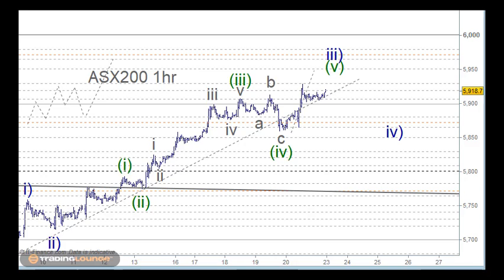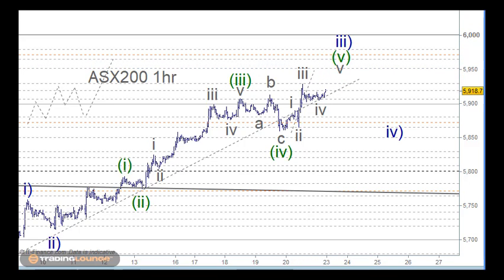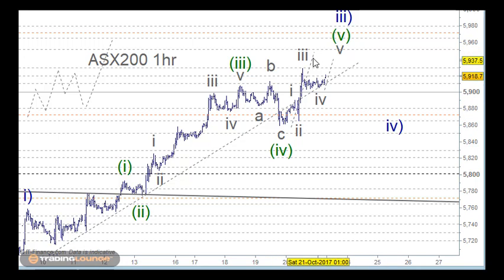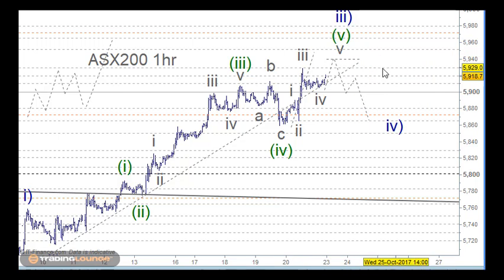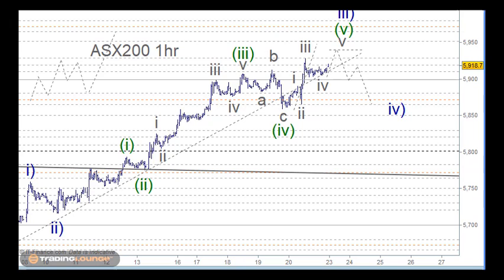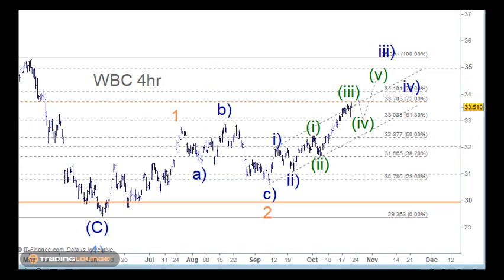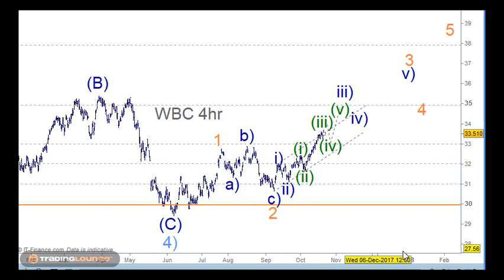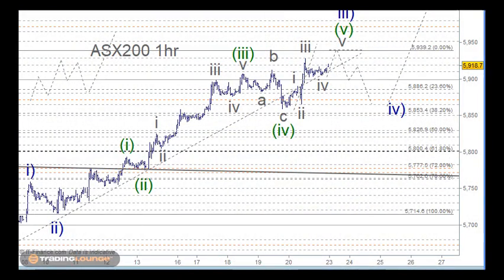ASX CFD Trading 23 Oct 2016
ASX CFD Trading - ASX 200 CFD Index Trading
CFD Trading Strategy is to hold long to 5940, which in Elliott wave theory is Wave v of (v) of iii). Once completed then looking for a correction  to Trading Levels Sub-Group2 (SG2) 5880|5872|5865 before moving higher to 6000